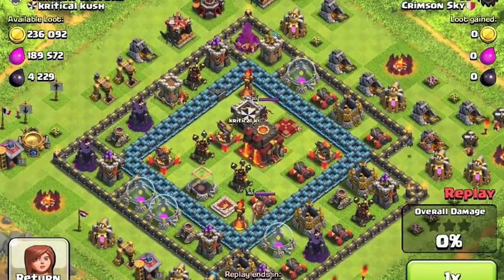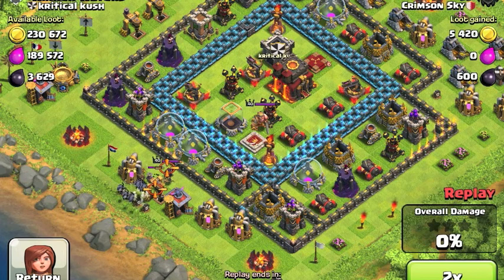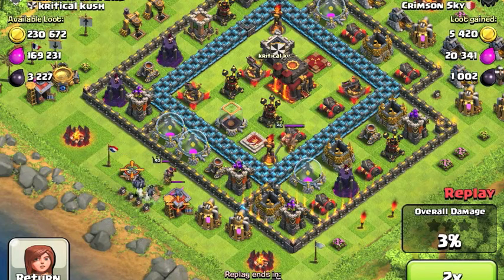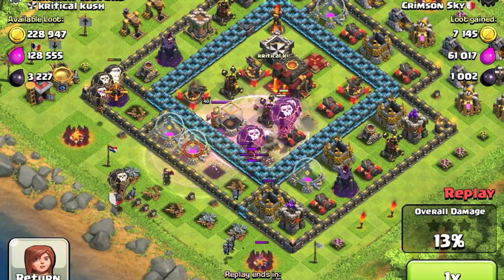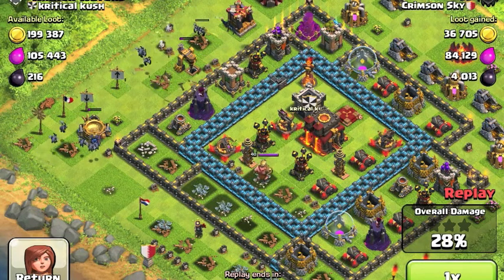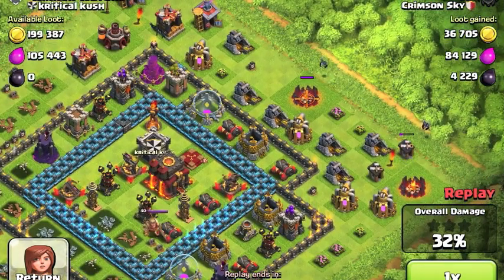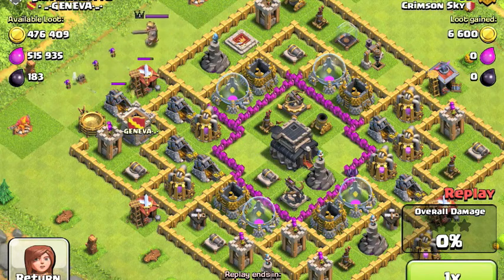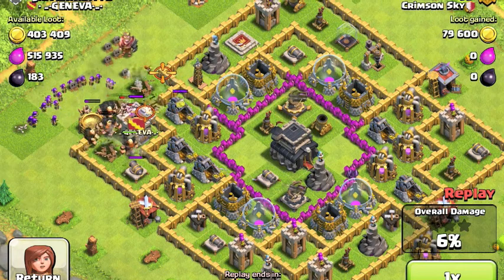Clash of Clans | Farming A to Z - A Comprehensive Guide - #3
The third installment of the farming guide. There may or may not be a fourth.